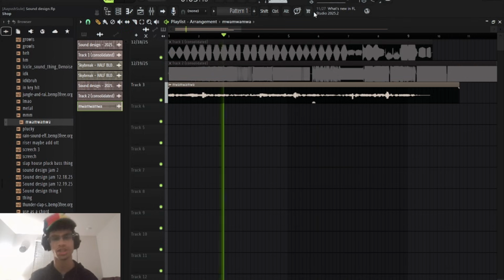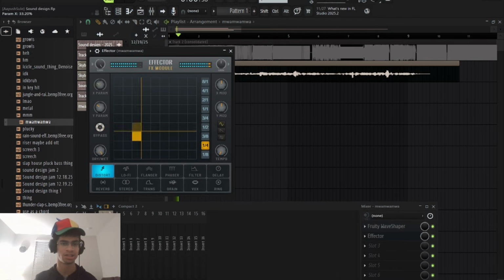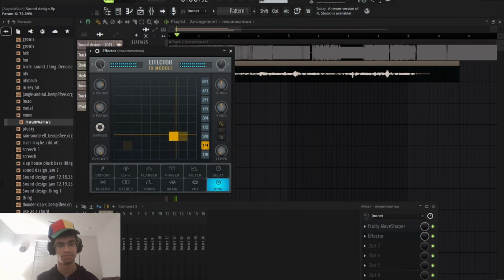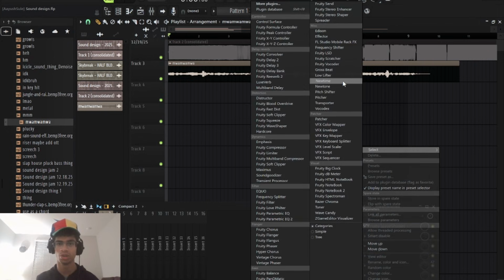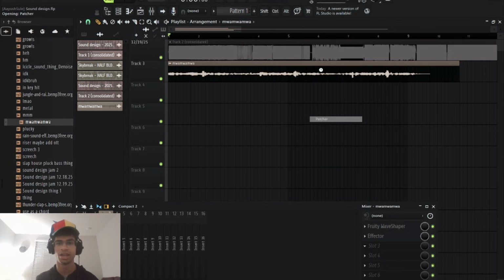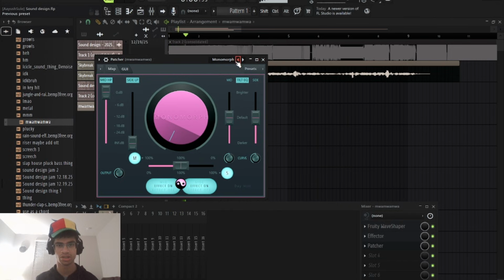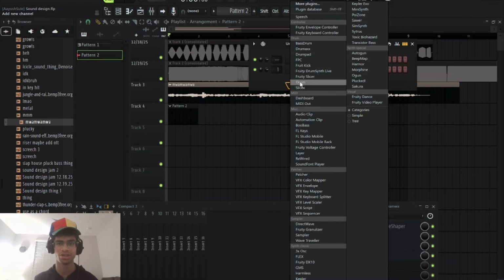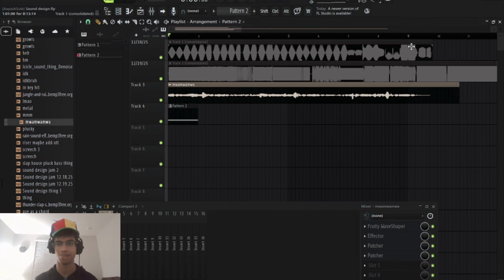is e3 mono the GOAT????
i do sound design while yapping about the seasons